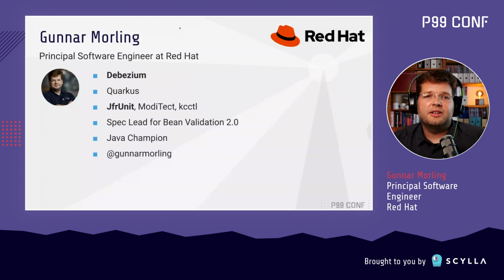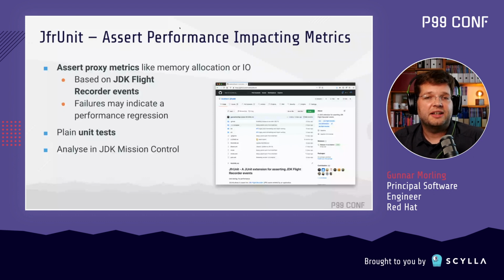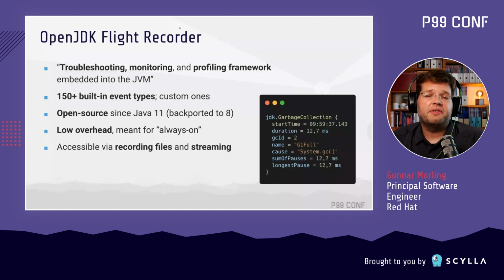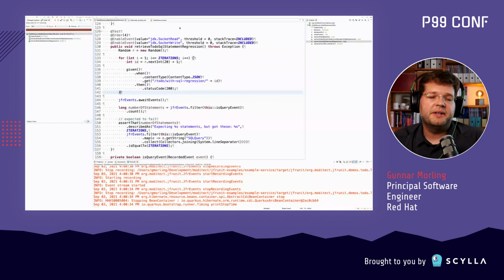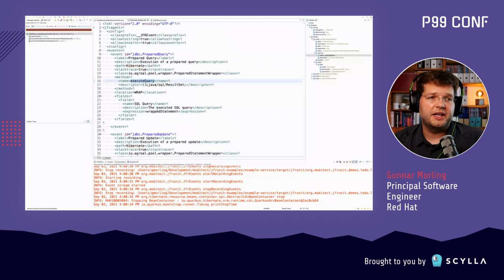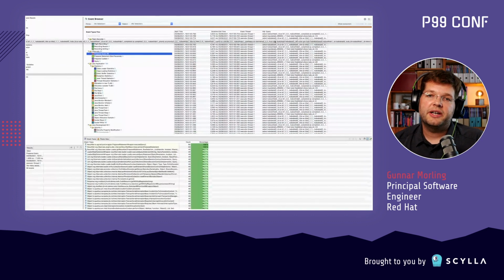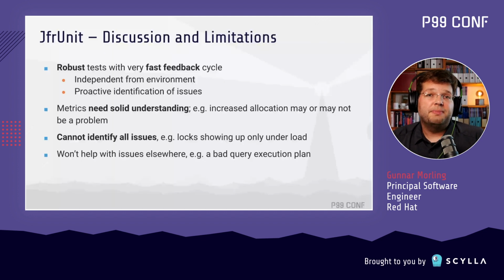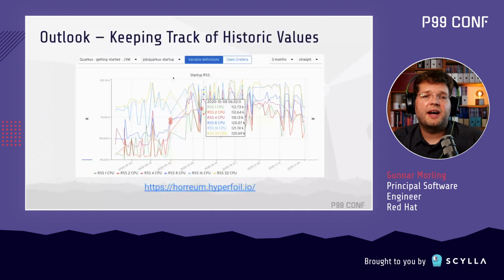Continuous Performance Regression Testing with JfrUnit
Functional unit and integration tests are a common practice to detect and prevent regressions within a software component or application's behavior.

Things look different, though, when it comes to performance-related aspects: how to identify an application is slower than it used to be? How to spot higher memory consumption than before? How to find out about sub-optimal SQL queries that sneaked in? Any performance tests based on metrics like wall-clock time or through-put are not portable. They are subject to a specific execution environment such as a developer laptop, CI, or production-like environment.

Welcome JfrUnit: based on the JDK Flight Recorder (JFR), it allows you to implement assertions based on all kinds of JFR events emitted by the JVM or your application. JfrUnit makes it very easy to identify potential performance issues by asserting metrics that may impact your application's performance, like an increased object allocation rate, retrieval of redundant data from the database, loading of unneeded classes, and much more.

Come and join us for this code-centric session to learn about:

* Using JDK Flight Recorder and JfrUnit for implementing performance regression tests
* Emitting JFR events from 3rd party libraries using JMC Agent
* Analyzing performance regressions in JDK Mission Control